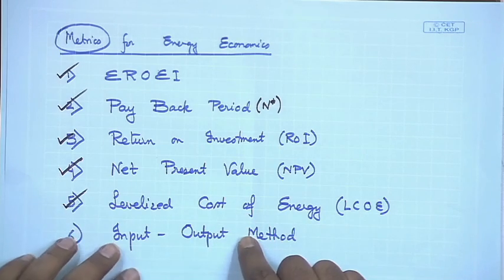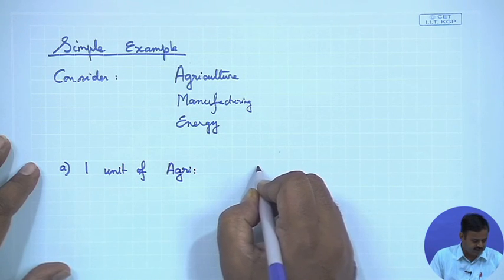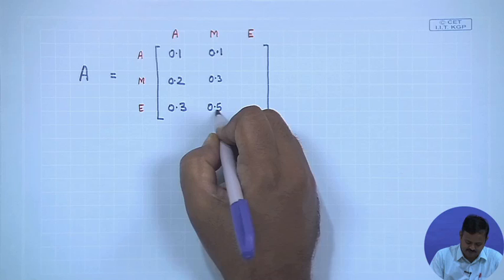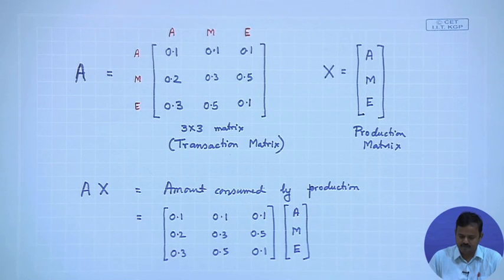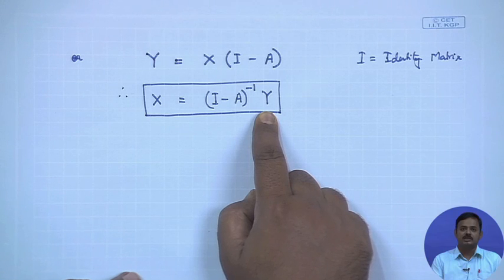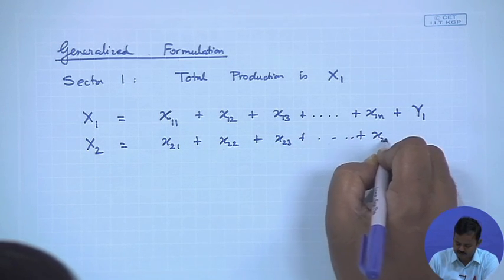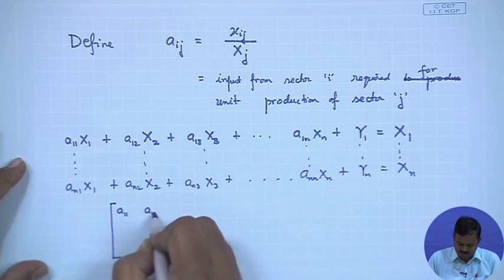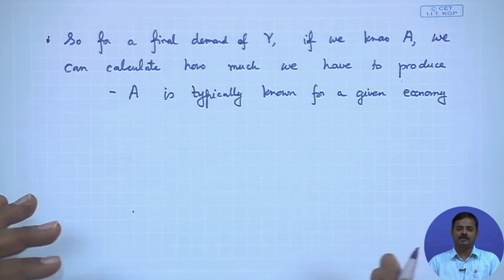Lecture 66 : Energy Economics - V